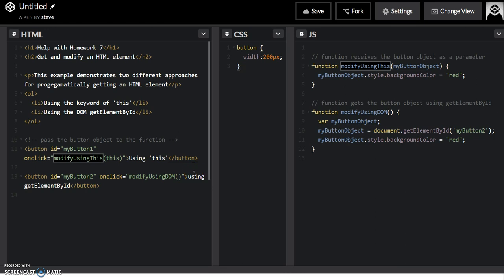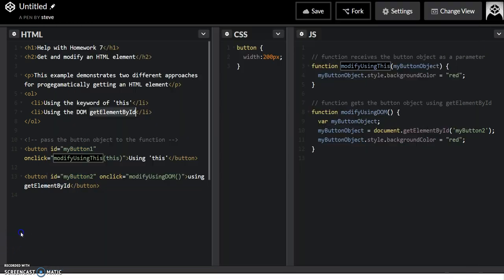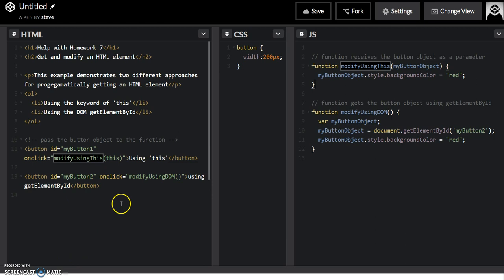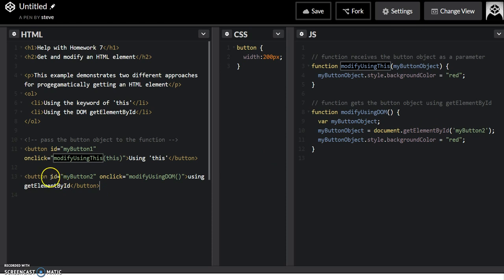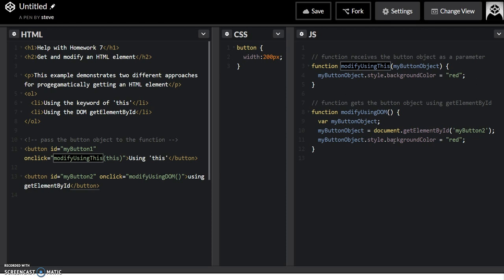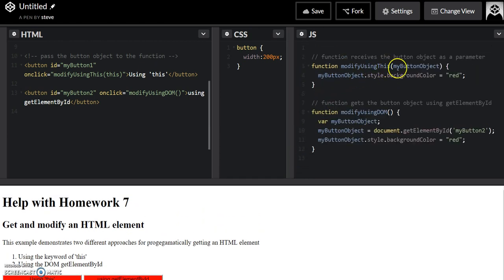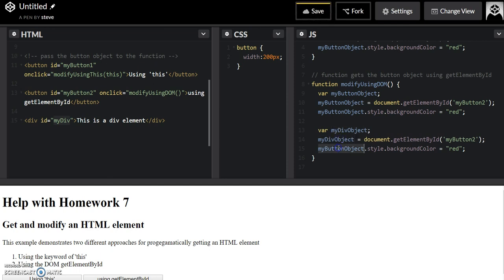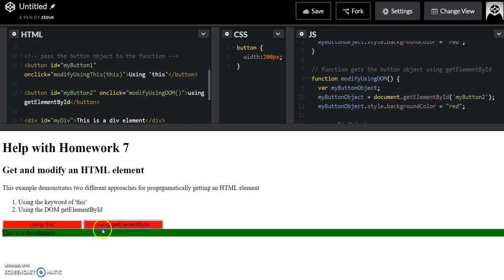Programmatically getting HTML elements